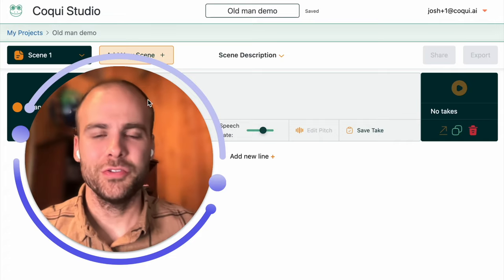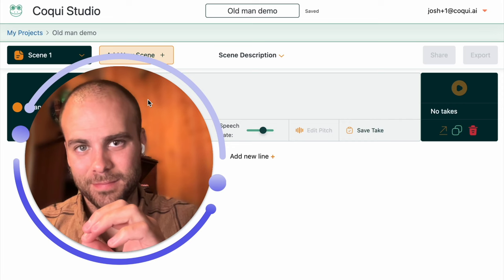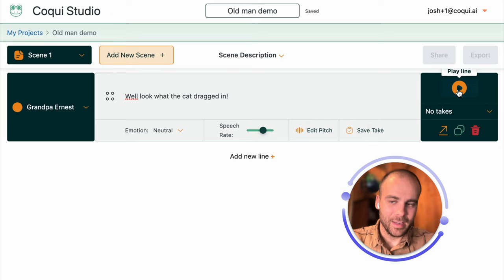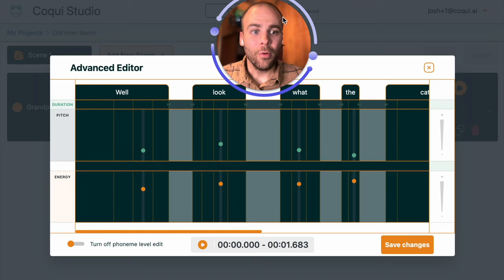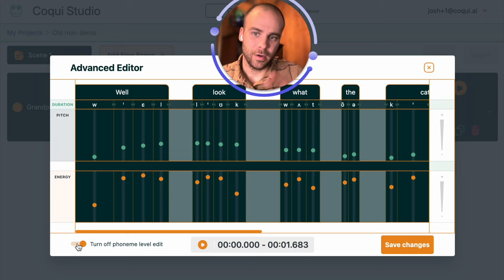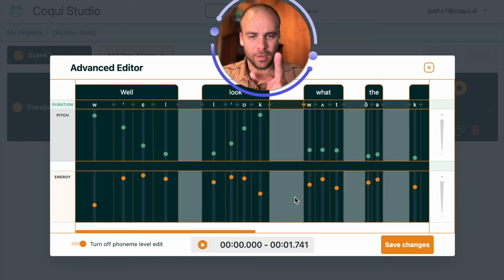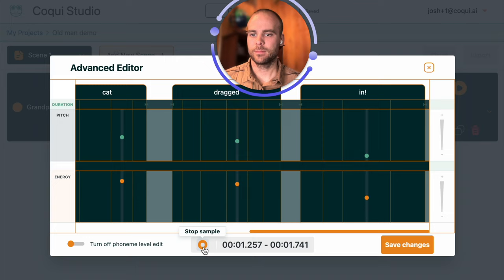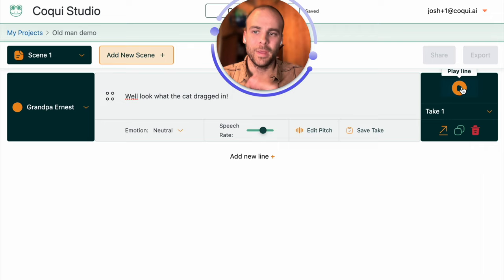Crafting performance in the Coqui Studio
Short demo of how to craft intonation of your AI voices in the Coqui Studio.